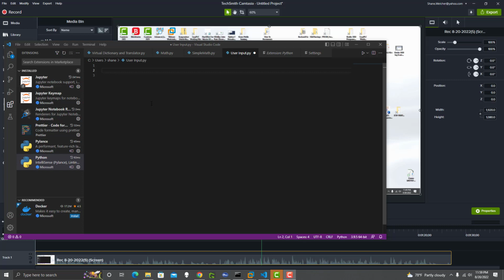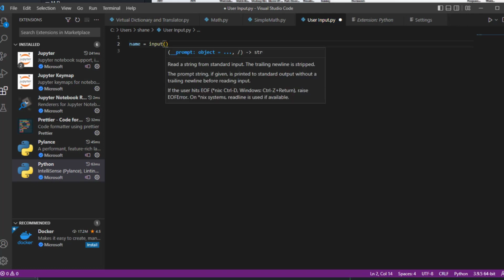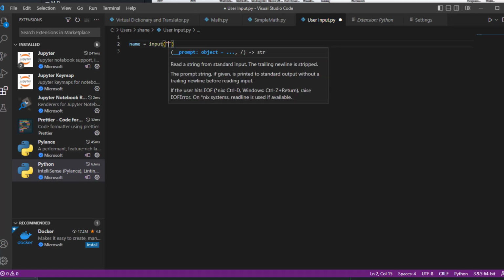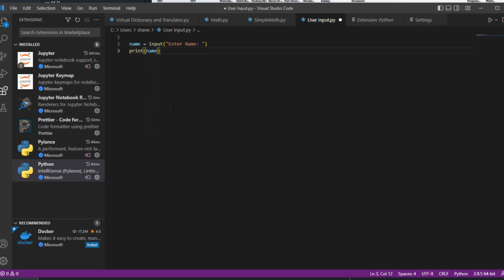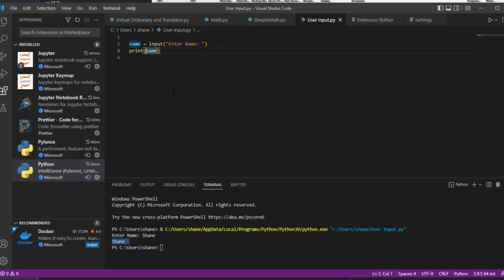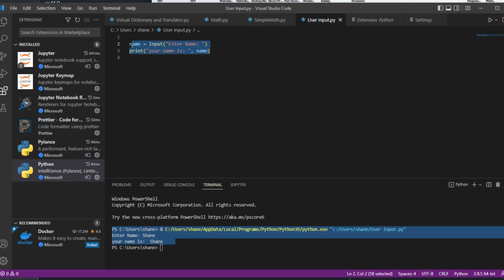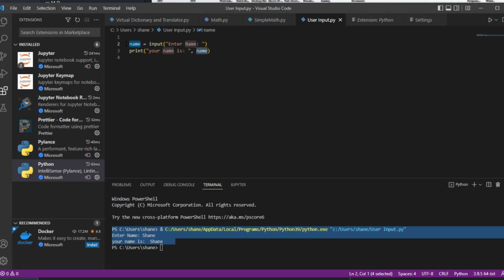Python for Interactive User Inputs | Beginners Level Programming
A simple video showing how to use user inputs in python code to collect data and then use it.